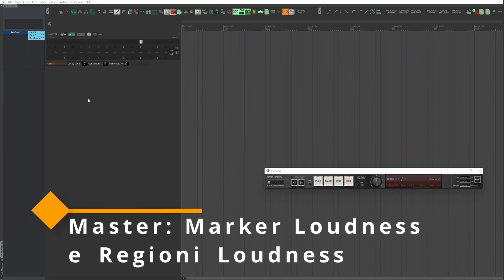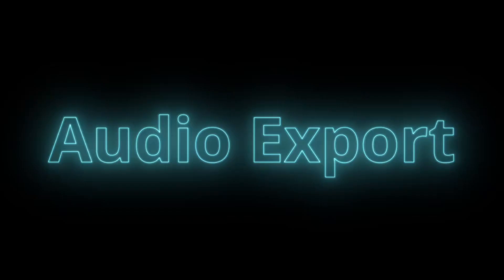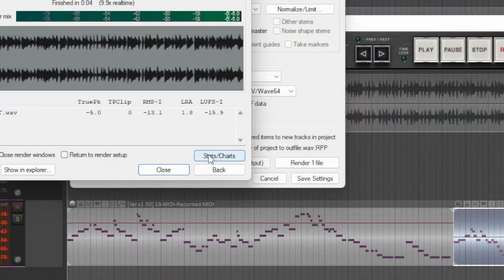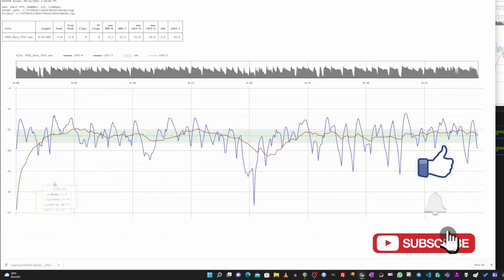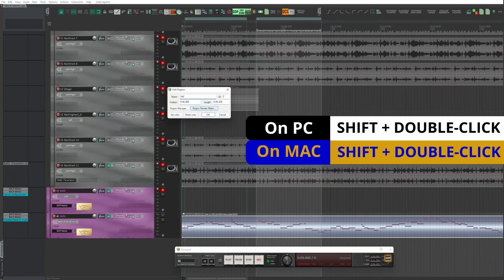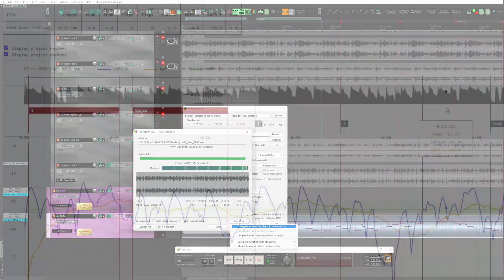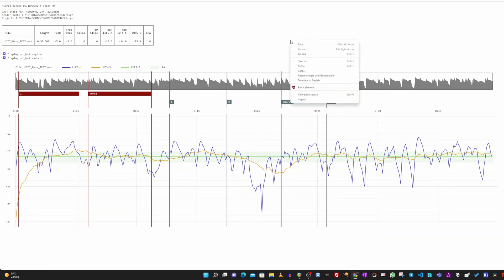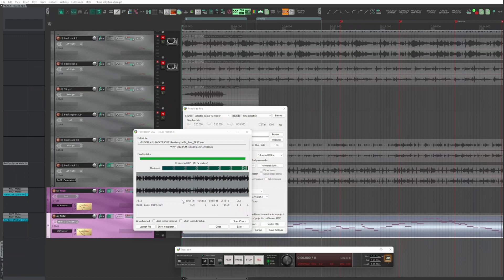#058 - ▶️ LUFS in REAPER: Graphic Loudness of Markers and Regions [Tutorial - How To - ENGLISH]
Let's see together how: LUFS in REAPER: Graphic Loudness of Markers and Regions

📜*CHAPTERS  LUFS in REAPER: Graphic Loudness of Markers and Regions*
00:00:00 🏷 INTRO
00:00:26 🏷 Audio Export
00:01:26 🏷 The Next Level
00:03:07 🏷 OUTRO